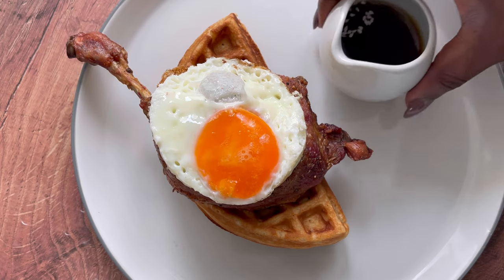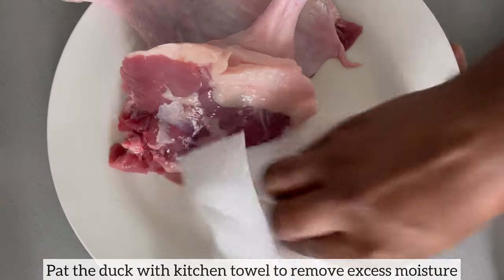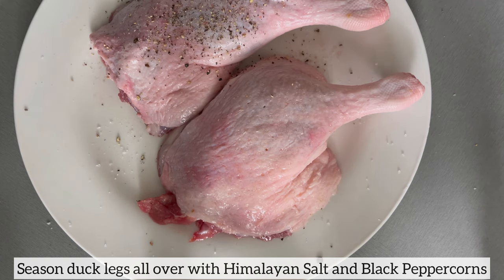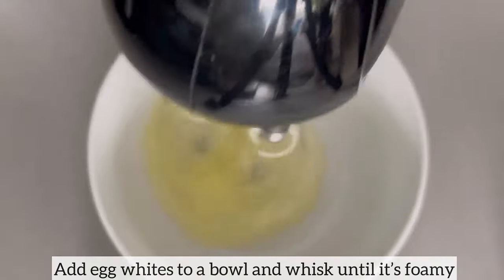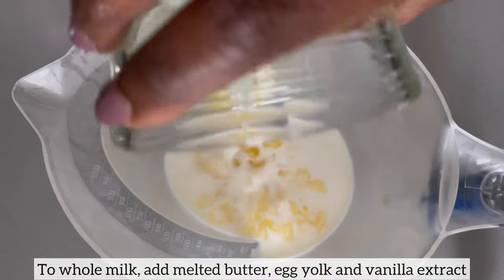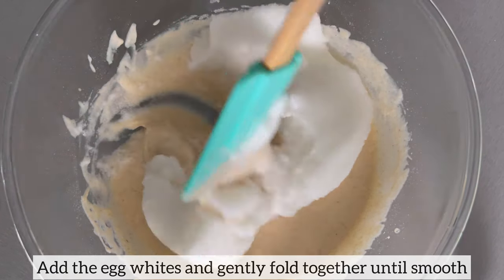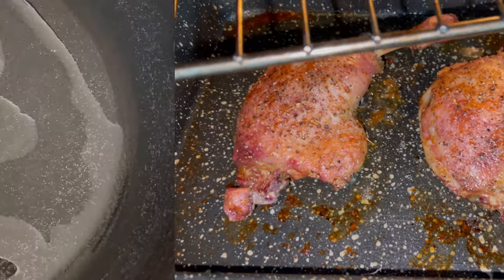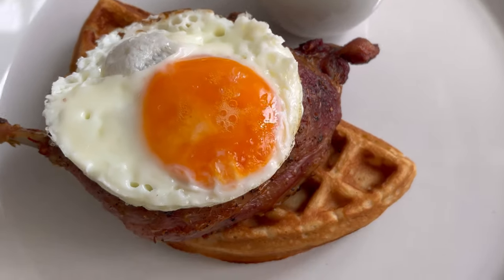DUCK & WAFFLES || HOW TO MAKE DUCK & WAFFLES AT HOME || BEE'SKITCHEN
Achieve restaurant-quality dinner with this duck and waffles recipe. Have your guests sure to come back serving nothing but the best from the comfort of your own home. Crispy duck and fluffy waffles.
INGREDIENTS TO SEASON DUCK:
* 2 Duck Legs
* 1/2 Tsp Himalayan Salt
* 1/2 Tsp Black Peppercorn

INGREDIENTS FOR WAFFLES:
* 90g Plain Flour
* 1 Tsp Vanilla Extract
* 1/4 Tsp Ground Cinnamon
* 15g Caster Sugar
* 30g Melted Unsalted Butter
* 1/4 Tsp Grated Nutmeg
* 1/4 Tsp Baking Powder
* 1/4 Tsp Salt
* 1 Egg Whites
* 1 Egg Yolk
* 100ml Whole Milk
OVEN TEMPERATURES:
180 Degrees / Gas Mark 4 / 356 Fahrenheit
Musician: iksonmusic